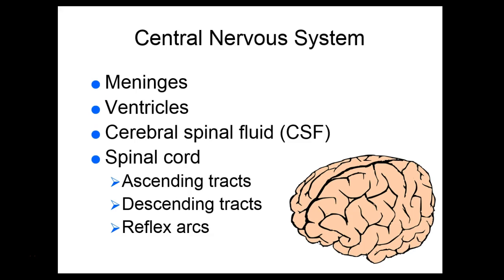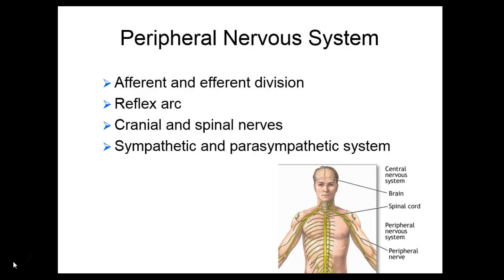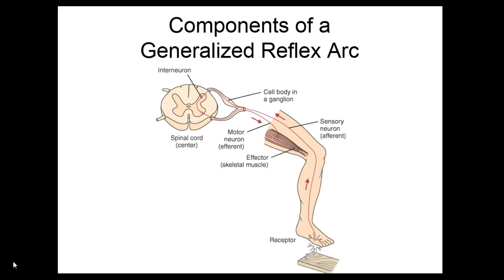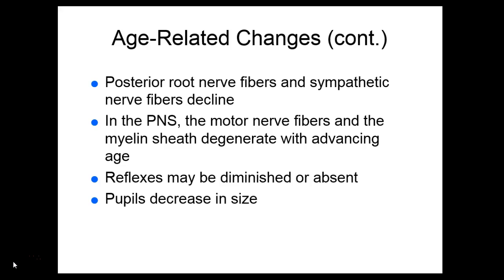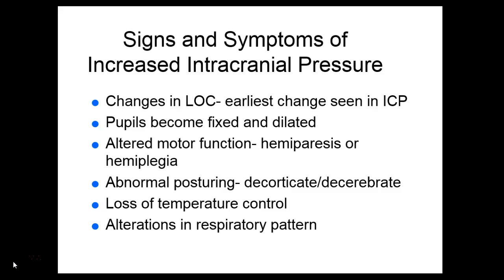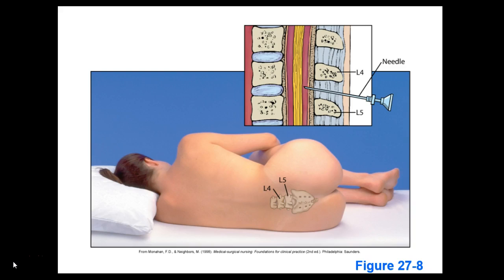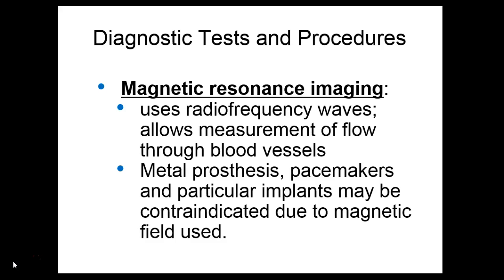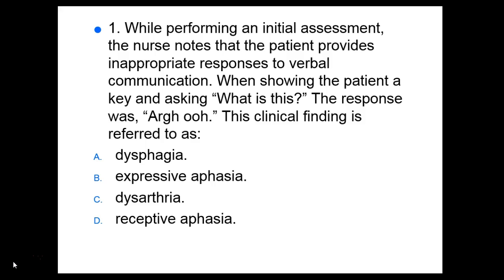Nursing care of the Neurological system